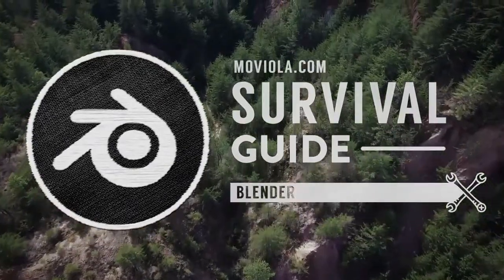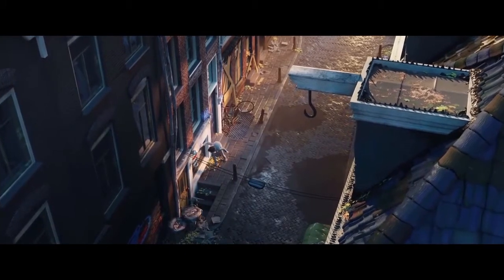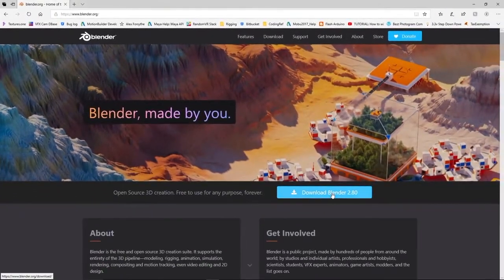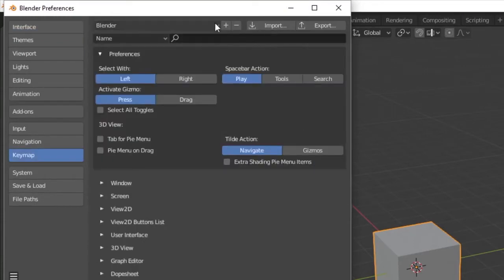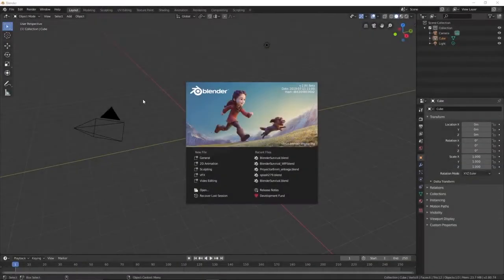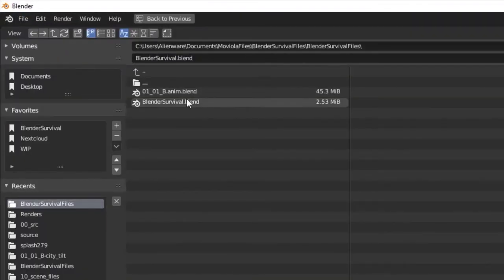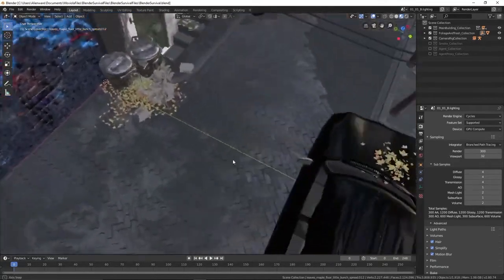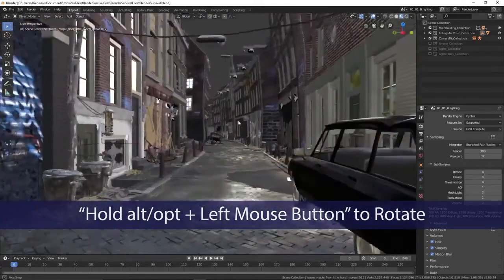Blender 2.8 Survival Guide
Blender offers world-class 3D animation tools for the cost of breathing air. All you need is a computer and someone to teach you. Well, if you’re reading this on a computer you’re ready to go. In under 30 minutes our survival guide will get you up to speed on the fundamentals of working with Blender. Start your stopwatch and get learning!